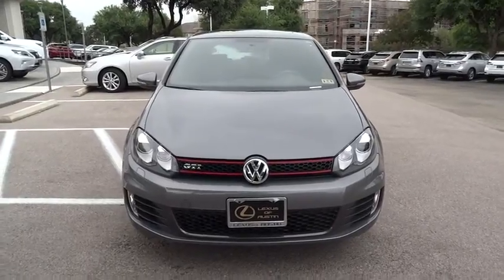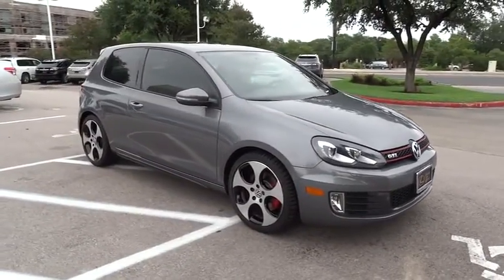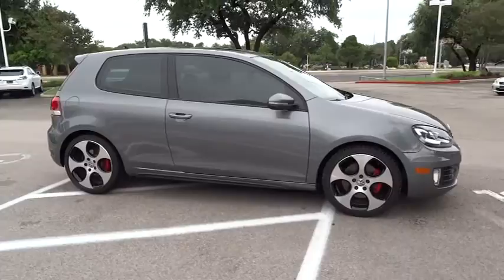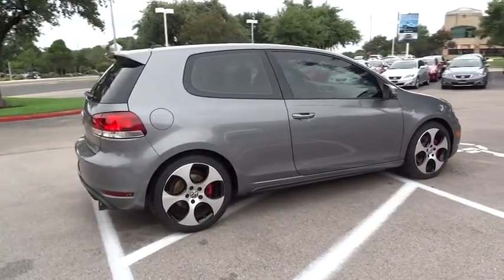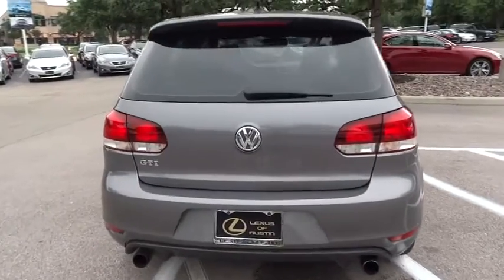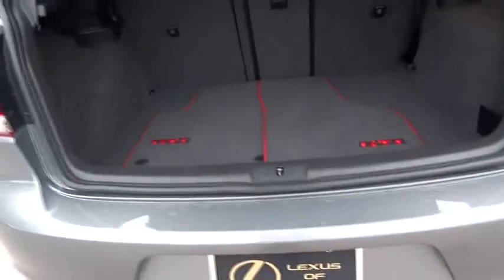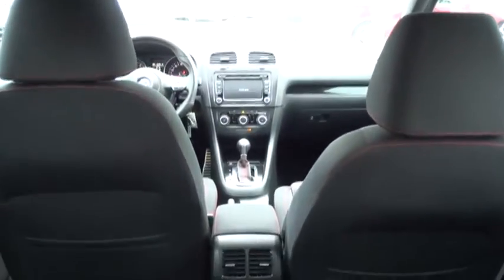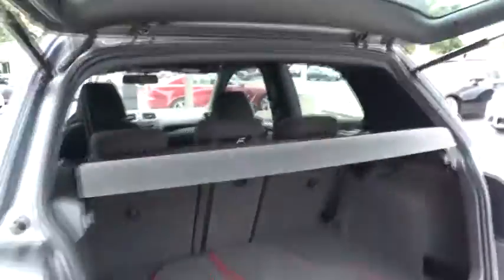2010 Volkswagen GTI Austin, San Antonio, Cedar Park, Waco, Round Rock L571671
2010 Volkswagen GTI  - Stock#: L571671 - VIN#: WVWFV7AJ6AW163004